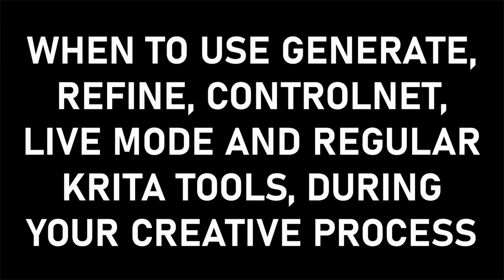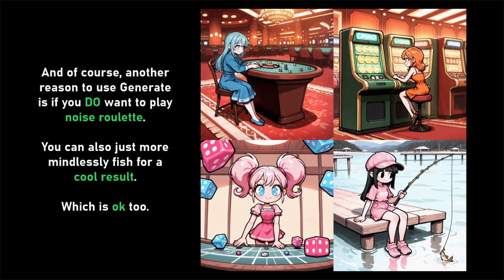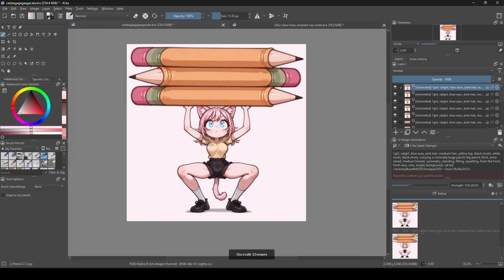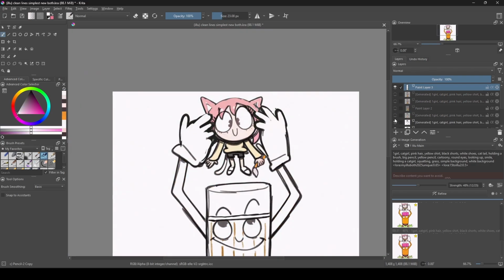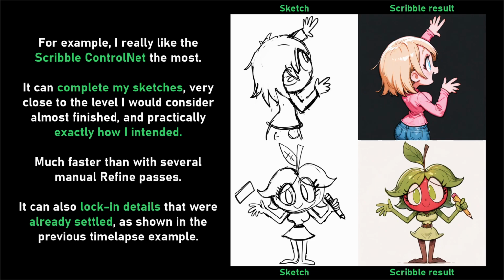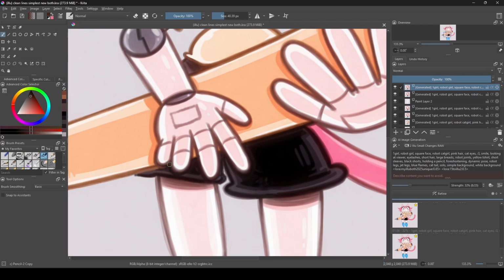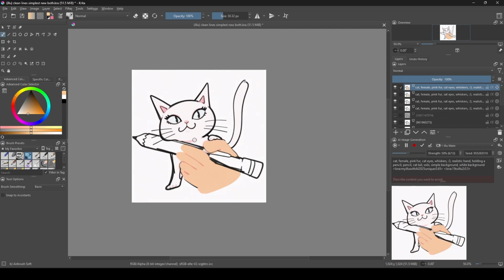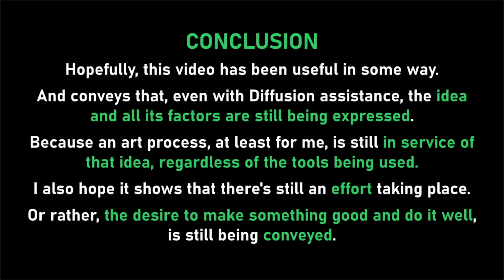When to use Generate, Refine, ControlNet, Live Mode and regular Krita Tools (Krita AI Diffusion)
Pay no mind to the missing finger, trust the keikaku.

TTS: Kokoro

0:00 Intro
0:11 Idea: conceptual and visual factors
2:53 Examples intro
4:05 Starting from Generate
5:30 Generate example time-lapse
12:33 Starting from Refine
13:30 Refine example time-lapse
20:34 Starting from ControlNet
21:15 ControlNet example time-lapse
29:49 Starting from Live Mode
30:21 Live Mode time-lapse
35:56 Regular Krita tools
36:46 Conclusion and ending